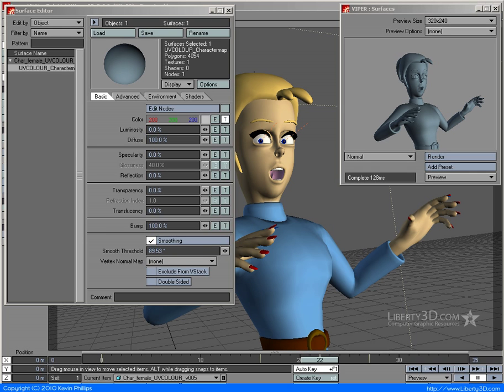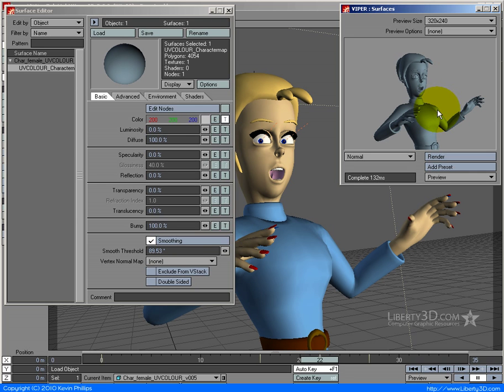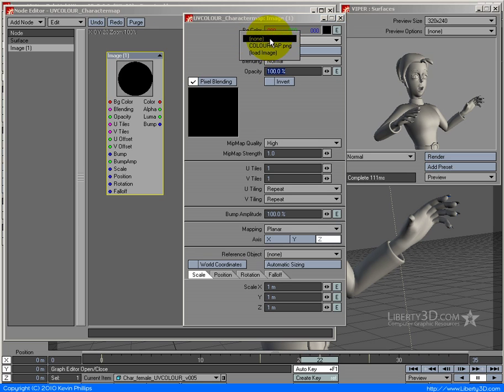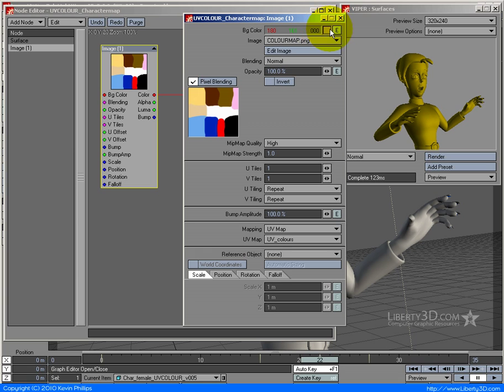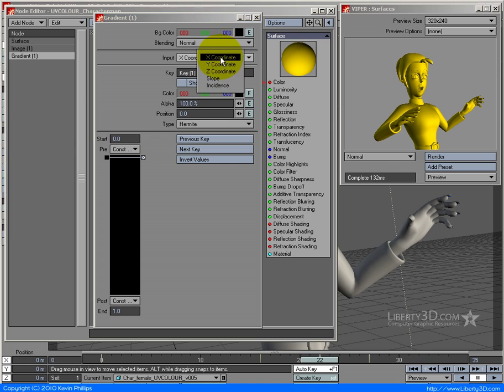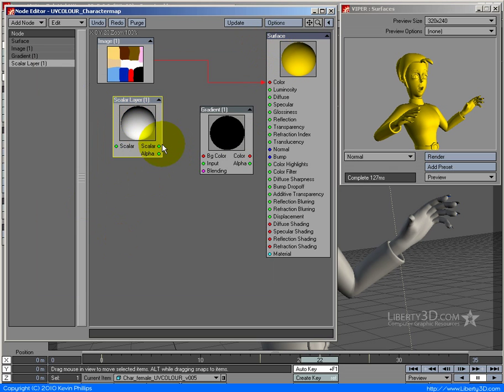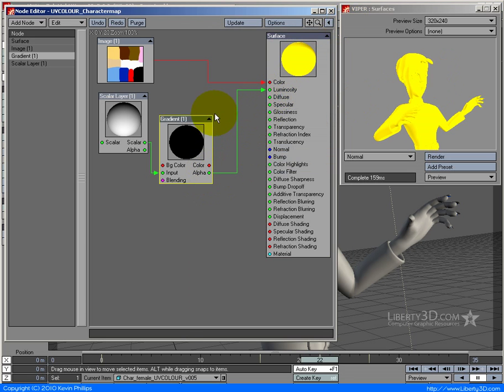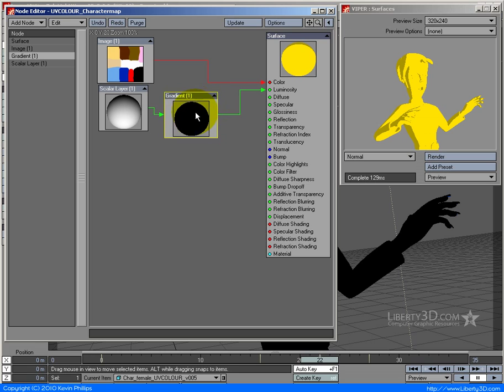1/4 Node based celshading - Celshading basics using Nodes (LW)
This is part 1 of a 4 part video tutorial from my "Celshading without shaders" video training on Liberty3D, covering the use of node-based surfacing.

This training covers a range of strategies and approaches to producing various styles of celshading in LightWave.  This includes a range of ideas such as front masking to minimise the usual slidey shading effect seen in "CG" celshading, how to get more unique styles and looks using other tools in the surface editor, right through to creating a complete celshade network in the node surfacing system.

In this first of 4 videos, I use gradient nodes, Layer nodes and Image nodes to generate the start of a celshading node network.  There are 2 other videos that are also on my channel here to take this through to completion of the whole celshaded look with edges.